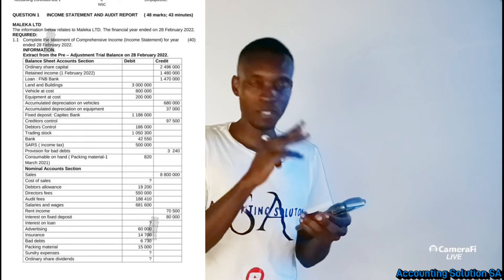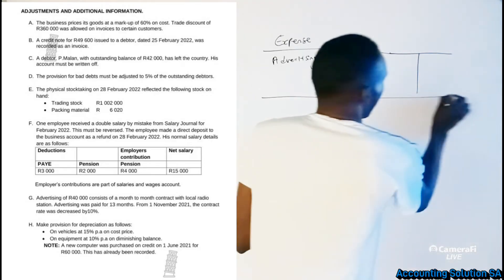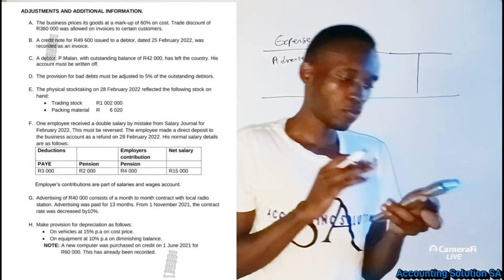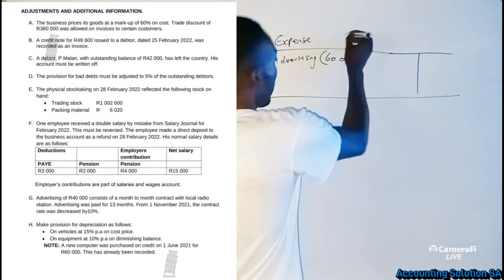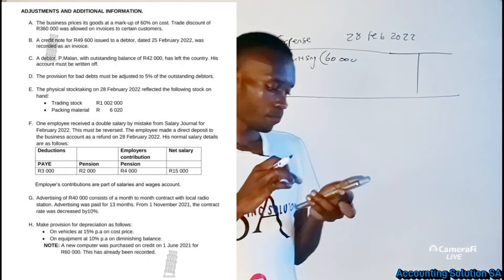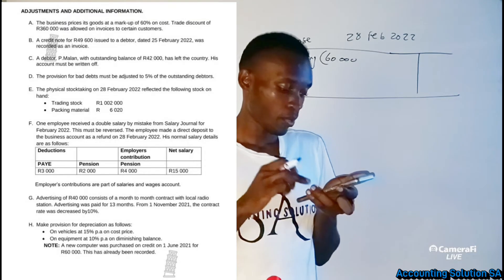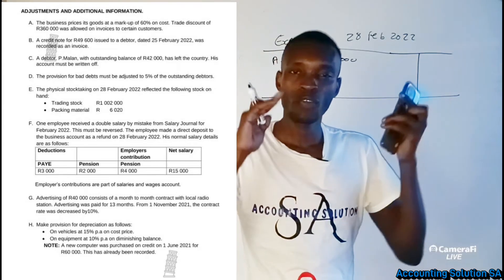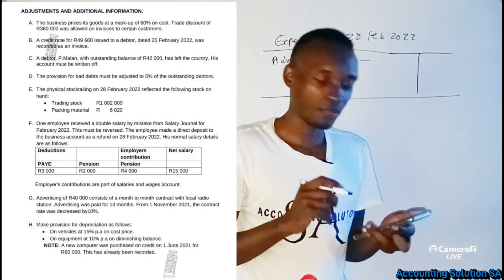Grade 12 Accounting | Income Statement Adjustment Increase by Percentage | Rent income | Term 1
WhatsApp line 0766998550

This line is for purchase of study guide only (R50 Soft copy). Available guide Is Accounting For Grade 10, 11, and 12

Number for Only Extra class inquiry is only 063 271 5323 Accounting Grade 10 to 12 (only R60 Per Month) class held once per week during the weekend online